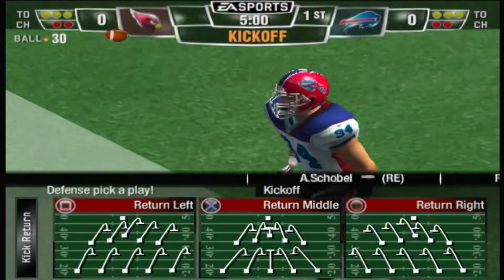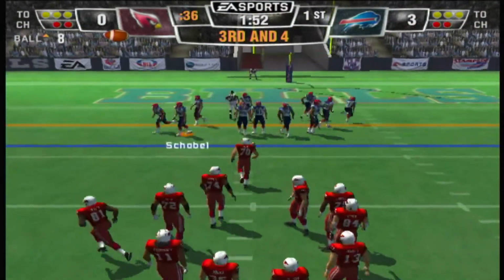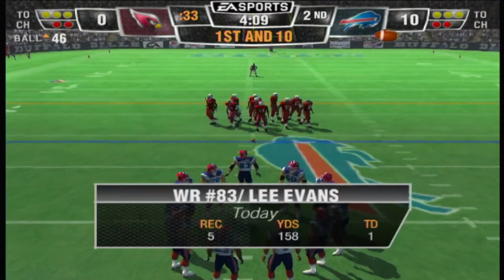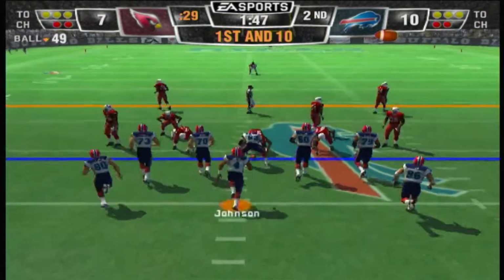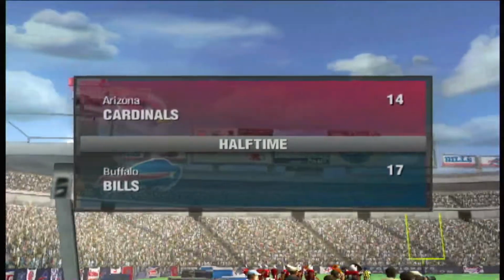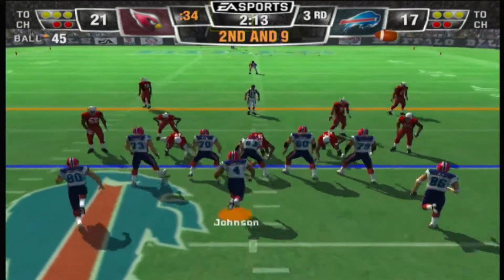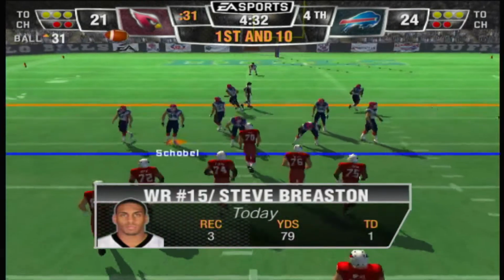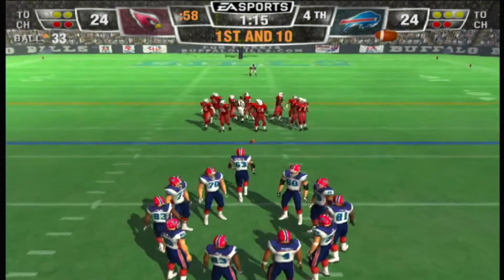Madden NFL 10 (PS2) cardinals vs bills (at buffalo) (day)